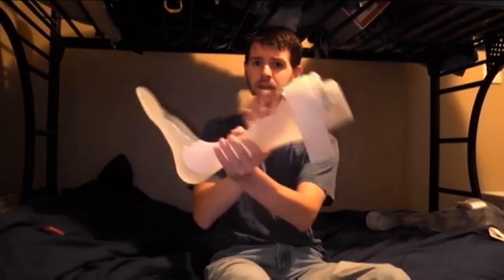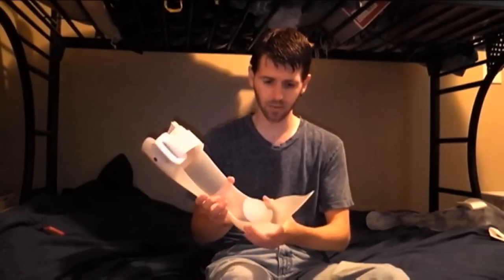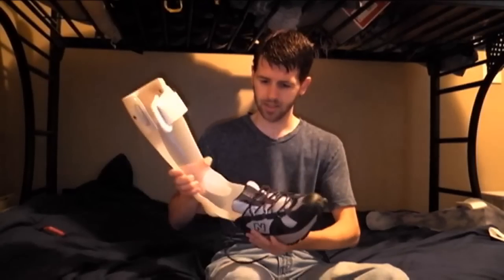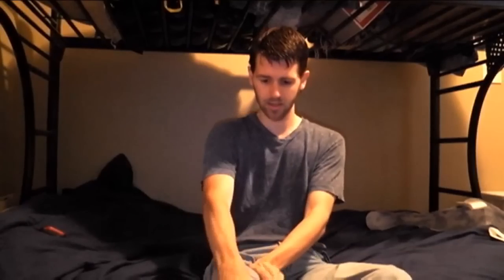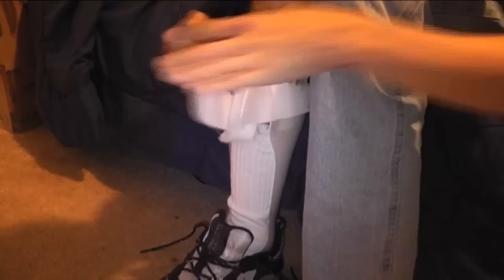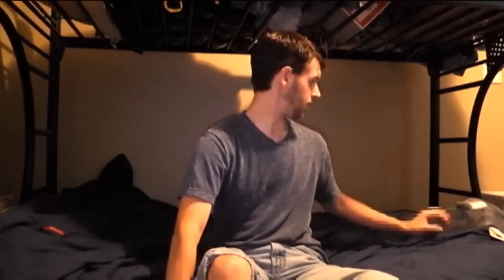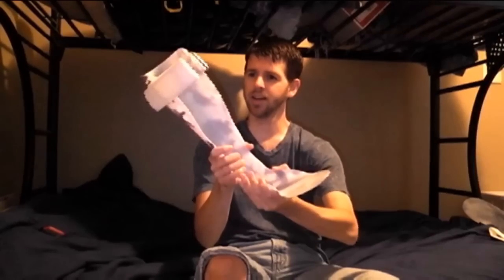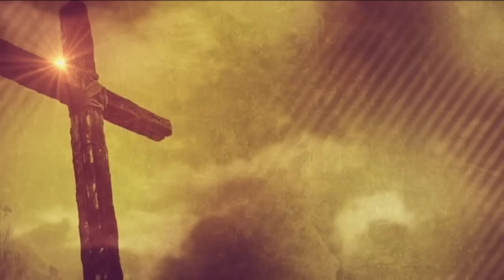4 Leg Braces/AFO's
I'm going to show what an AFO is and how to put it on.